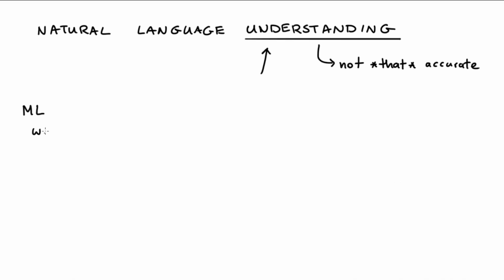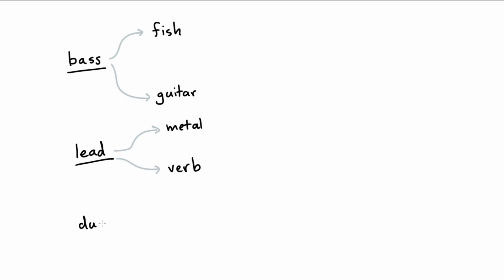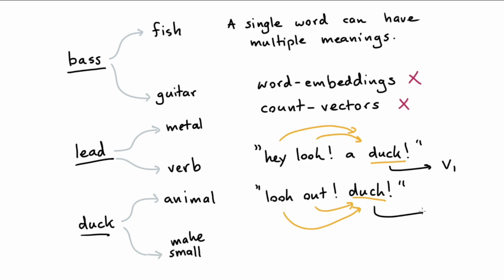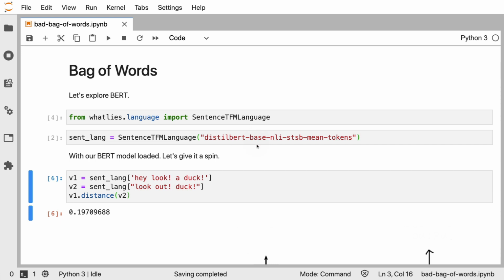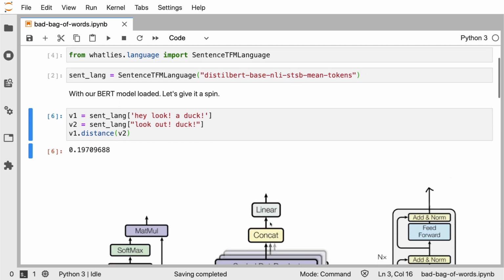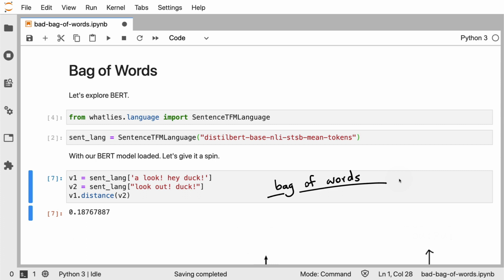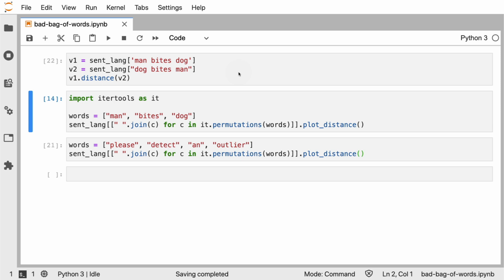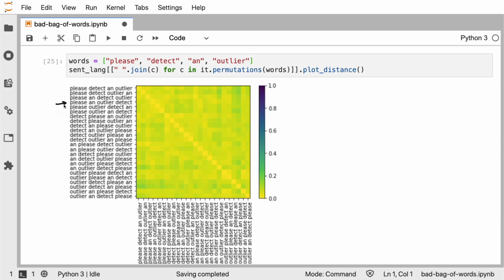Rasa Algorithm Whiteboard - Lexical Ambiguity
NLP models aren't perfect and a lot of models fall short in similar ways. The bag of words assumption is a big issue even with models like BERT. In this video, we'll explore the issue of lexical ambiguity to explain why natural language is still very much an unsolved problem.